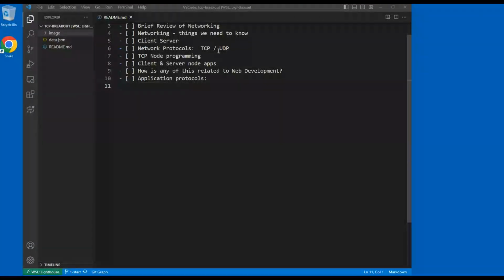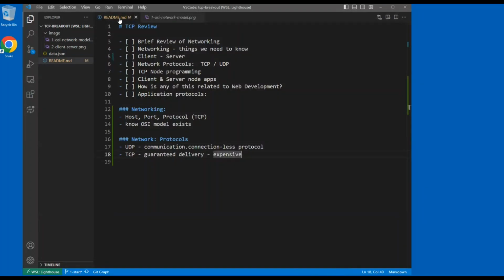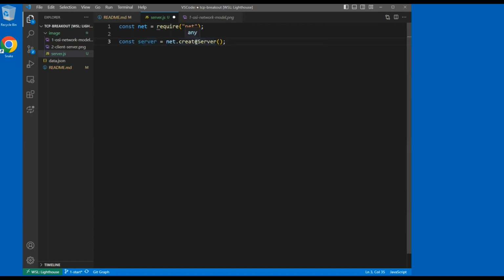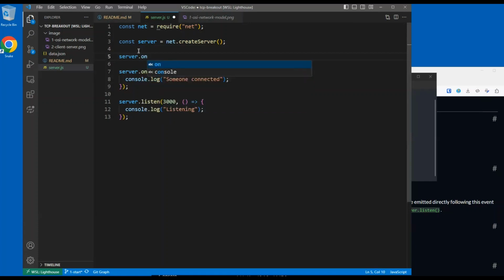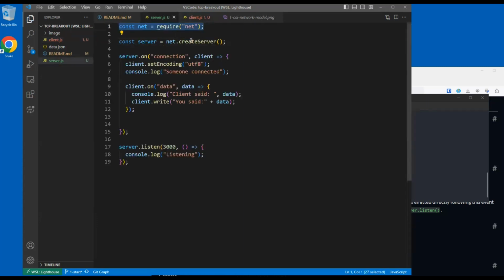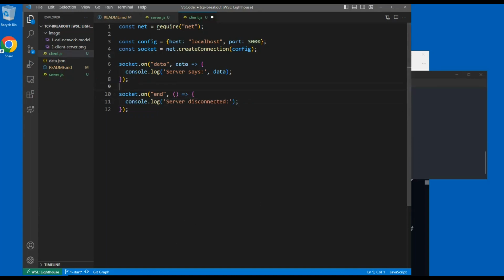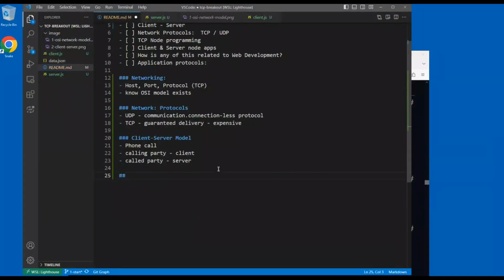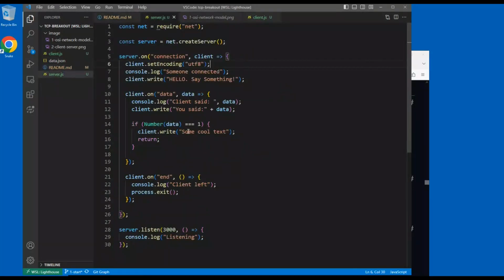2023 08 12 Networking and TCP